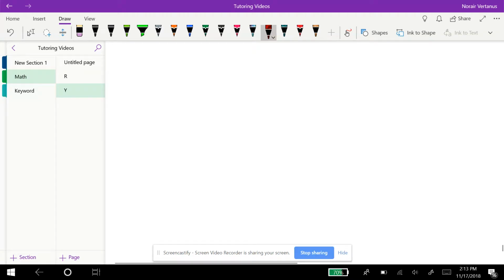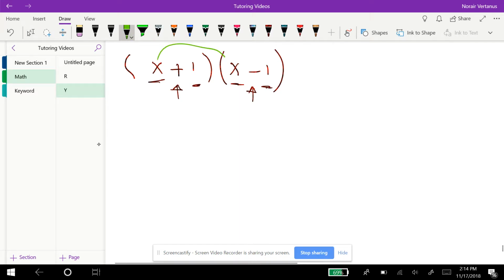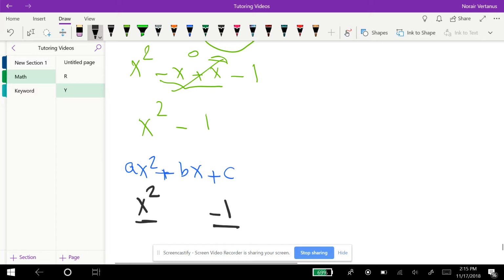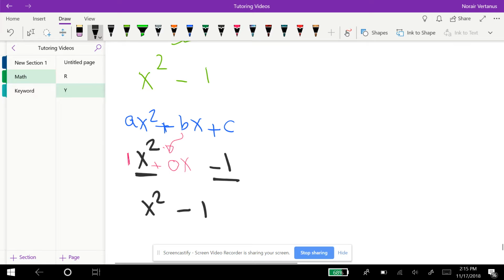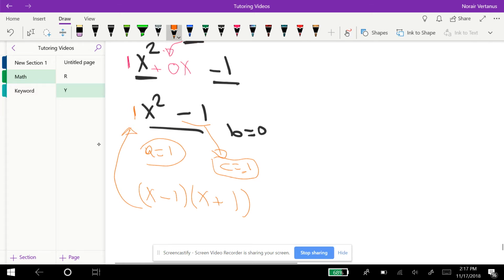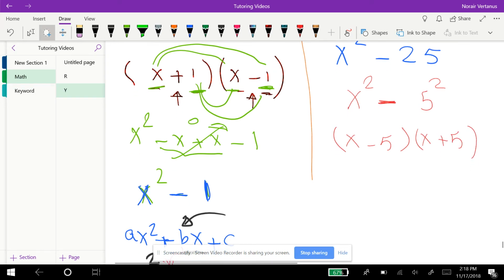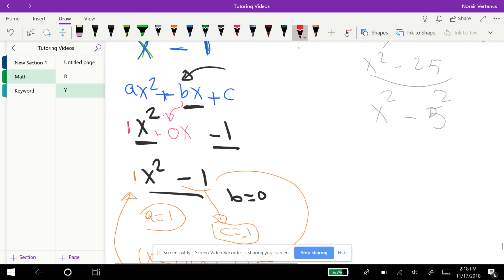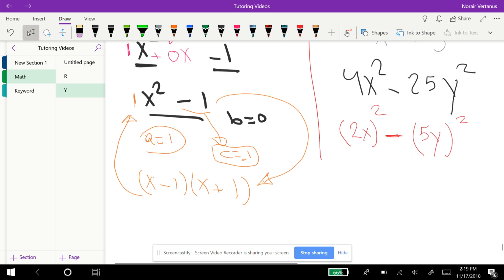Factoring Difference of Squares